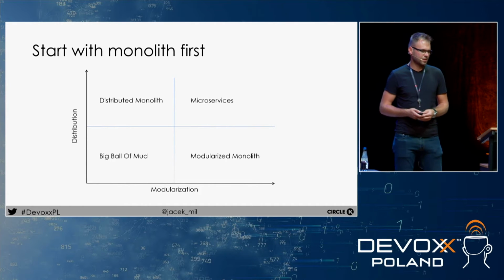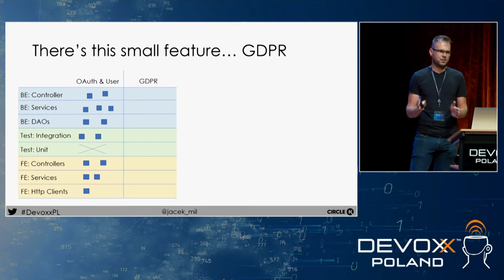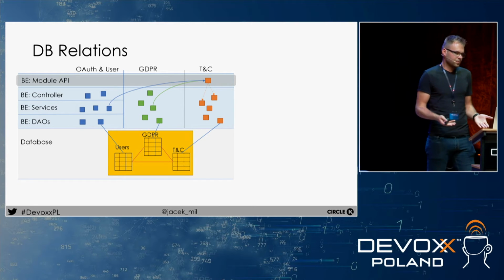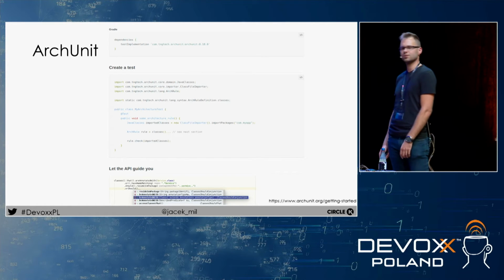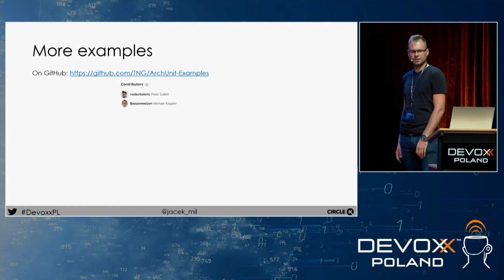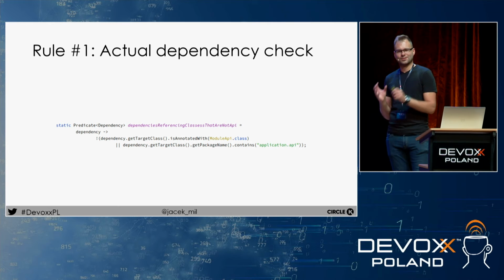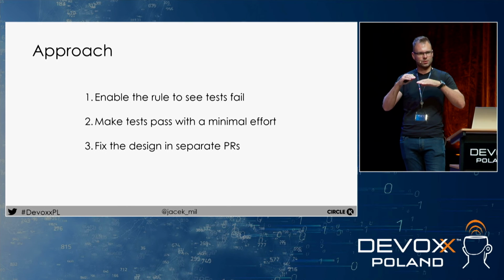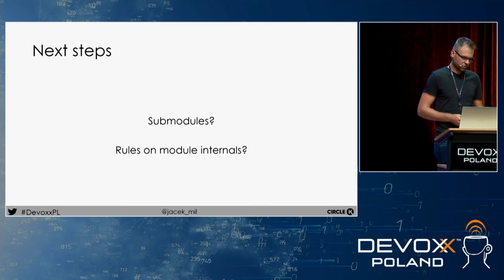Implement Monolith - Codebase Modularization, Microservices • Jacek Milewski • Devoxx Poland 2021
How many times did you hear: ""Modularize the monolith, instead of doing microservices""? And maybe you see the point, but the next day you sit in front of your IDE wondering... How to actually implement it?
The title sounds like it was presented in the previous era, isn't it? Now everyone is doing Serverless. Possibly microservices in bit older systems. Or maybe it is very urgent topic to talk about, as all three architectures find their fit into particular case. Particularly the modularized monoliths are important when facing a decision of distributing your system.
The presentation is full of content - the Case Study based on a product that started as a Monolith, to become a Modularized Monolith. Shows the process of codebase modularization, starting with basic repackaging, defining modules in code up until the presentation of the tool that guards the modules' border for us automatically - the ArchUnit in Java. Because we surely want to avoid manual rules checking
On the presentation I assume that module boundaries are already defined on a business level. The focus is on implementing and enforcing them in the code.

Jacek Milewski creates software with care for clean code, tests and architecture. He has a pragmatic architecture approach and designs it to fit business needs. He tends to use automation and measuring. Doing the UX and performant perfect things satisfies him the most. His goal is to be in an environment that drives his personal development.

Topics covered:
-Monoliths: Distribution and Modularization
-The monolith or a microservice?
-The perfect microservice
-OAuth & User, GDPR, T&C
-Java 9 Modularity
-ArchUnit
-Field Injection, Coding Rules
-Layered architecture, slices
-Modules API